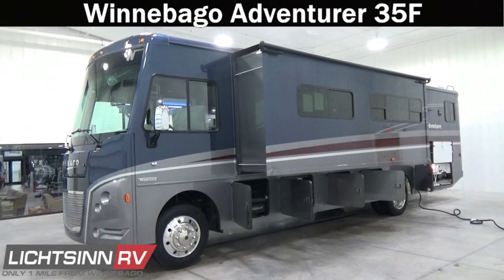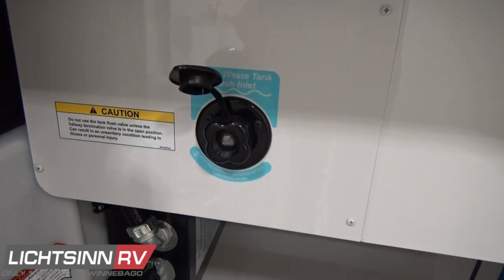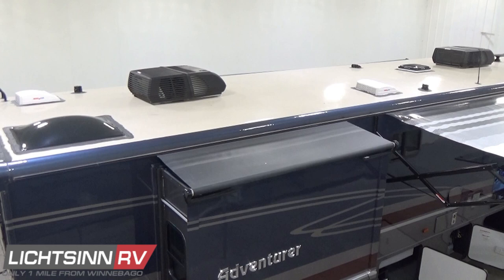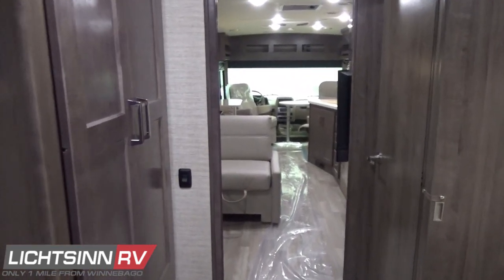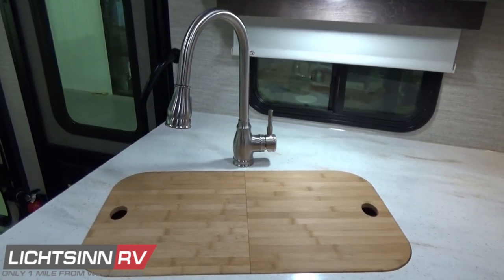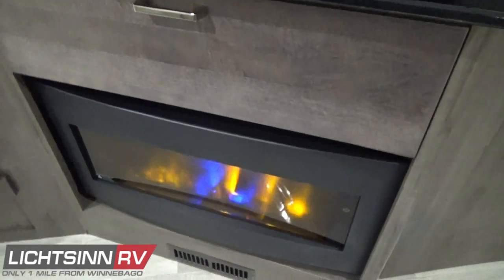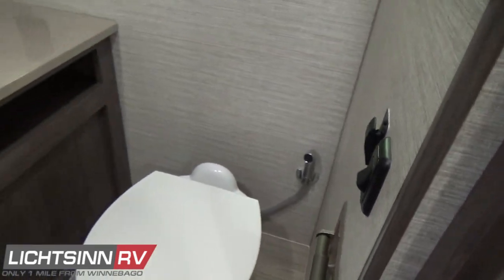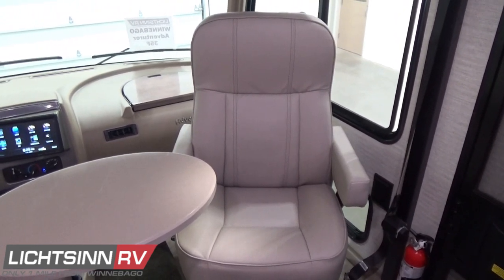LichtsinnRV.com - New Winnebago Adventurer 35F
America’s best selling gas Class A, the Winnebago Adventurer is packed with user friendly features and more value than ever before. The Adventurer 35F offers plenty of living space and ample storage, whether you're planning a weekend getaway or the adventure of a lifetime. The gas powered Adventurer is loaded with features and amenities typically reserved for diesel pushers, including full body paint with chrome mirrors, Corian countertops, Ultrafabrics Primera leather furnishings, Versa drivers seat, MCD solar and blackout roller shades, residential refrigerator and freezer, a standard exterior entertainment center and much more. If you prefer a gas coach but want diesel level amenities at a terrific value, the new Adventurer is built for you!

This coach is powered by the tried and true Ford powertrain with the all new TorqShift six speed automatic transmission with grade braking:

1.  6.8L Ford V10 SEFI Triton engine

2.  460 lb feet of torque or power

3.  320 hp

4.  TorqShift 6 speed automatic overdrive transmission with tow haul mode and grade braking

5.  Hydraulic ABS brakes

6.  Stylized aluminum wheels, 22.5 inch

7.  Automatic hydraulic leveling jacks

8.  5,000 lb factory installed tow package with 7 blade bargeman wiring harness

Includes the following factory installed options:

1.  Washer and dryer

2.  Side video camera monitoring system, which is tied into the rearview camera monitoring system and controlled automatically with the turn signals or by input

3.  SiriusXM satellite radio

4.  Auxiliary defroster fans

5.  Power driver seat, six way

6.  Passenger seat with footrest

1.  137 cubic feet of basement and exterior storage

2.  80 fuel capacity

3.  18 gallon LP capacity

4.  10 gallon gas and electric water heater

5.  50 amp electrical service

6.  Dual TrueAir Maximum Comfort AC, with dual heat pumps

7.  CumminsOnan 5,500 watt Microquiet generator with CumminsOnan automatic generator start system

8.  Quad, 4 deep cycle group 31 RV batteries

At Lichtsinn RV our website has full video walkarounds on each RV, making it easy for you to purchase. On our website you can go for a virtual test drive, purchase your RV over the phone or the internet, and then take delivery at our dealership, which is only 1 Mile from Winnebago, Itasca, and Era here in Forest City, Iowa!